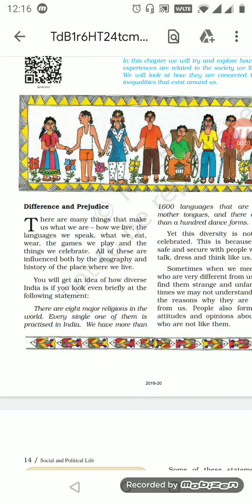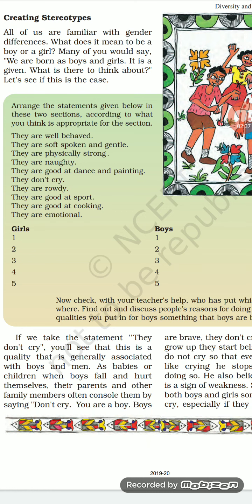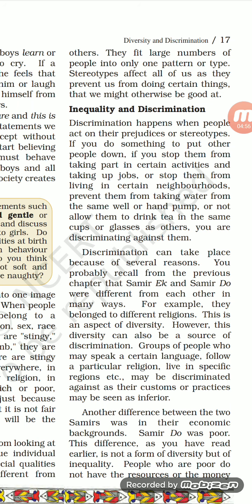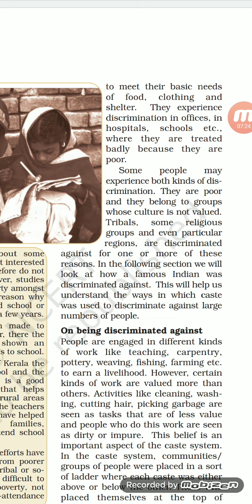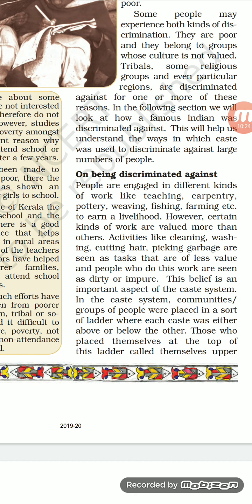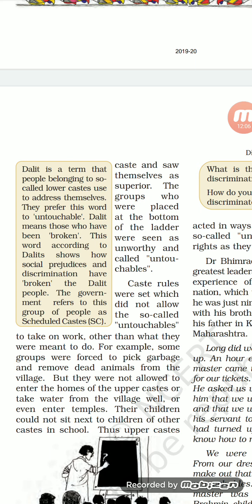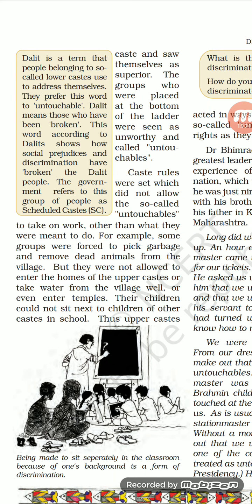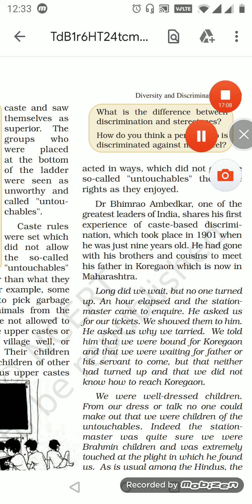class: 6 Subject; SST Topic : Diversity and discrimination: Civics-chapter 2- part 2, Runa Nath